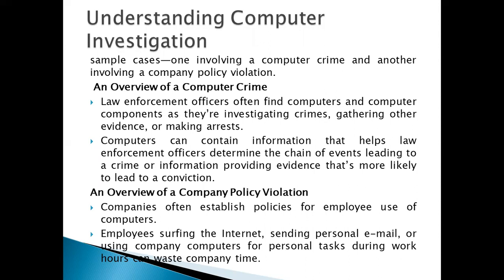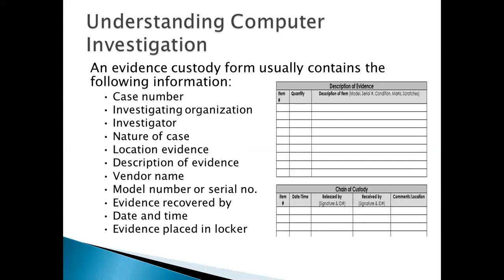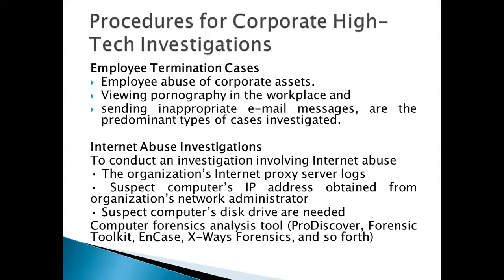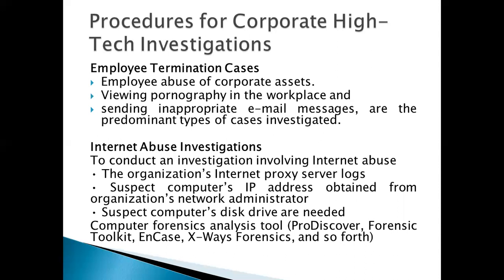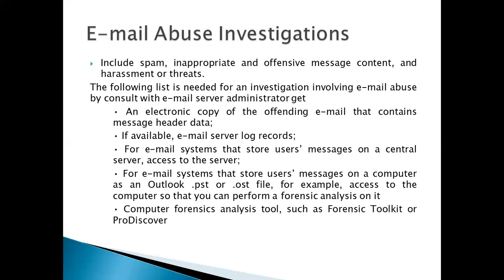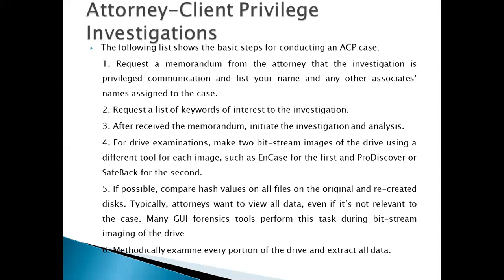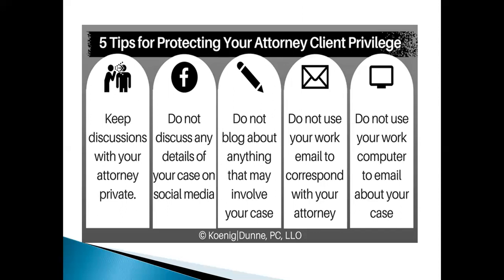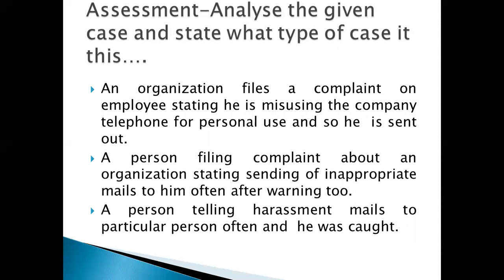Cyber Forensics-Unit 1 Day 6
Computer Investigation and corporate  high tech investigations